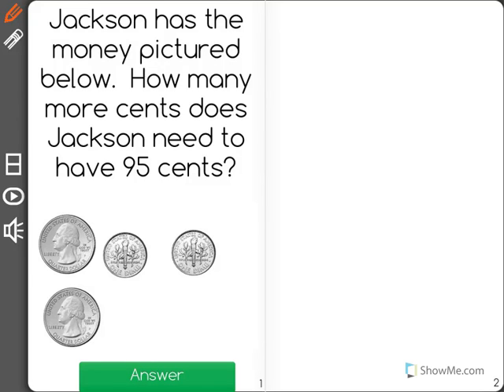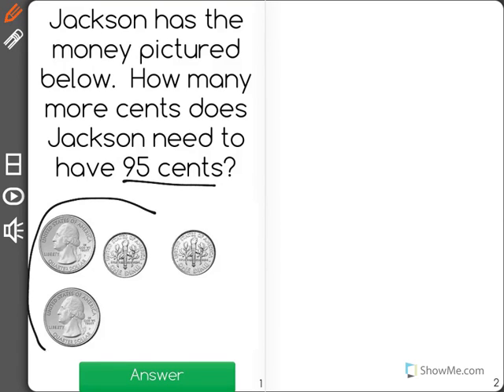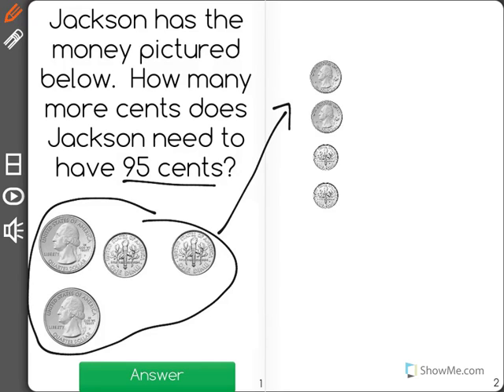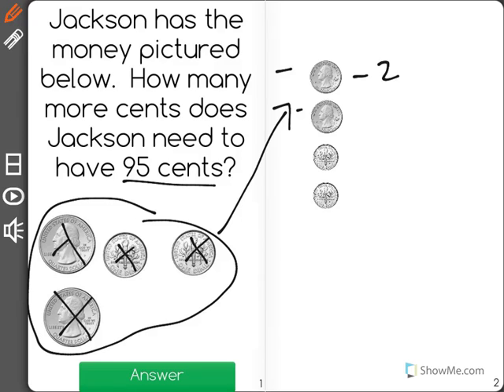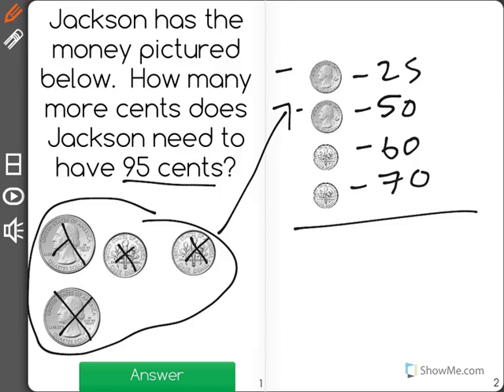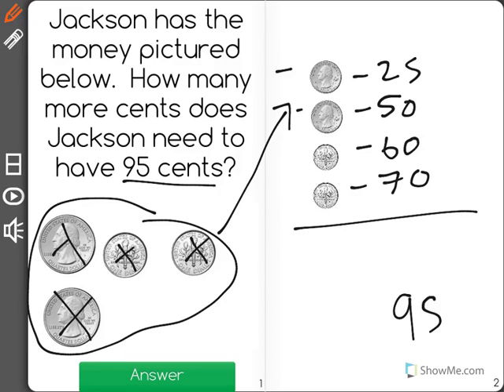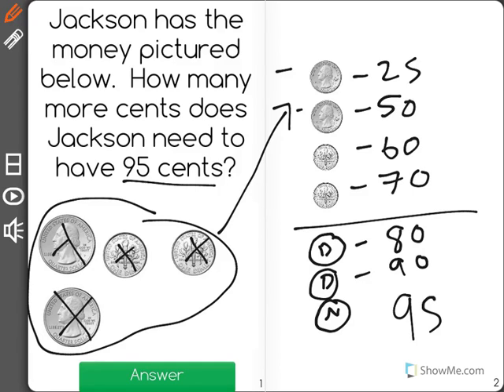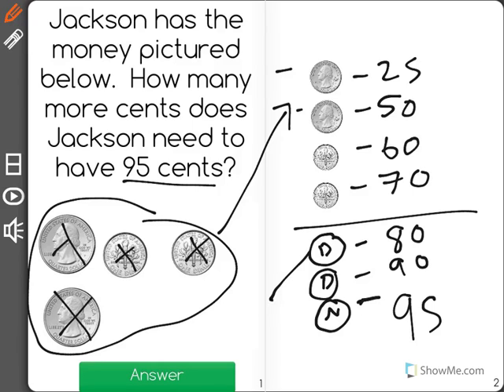[2.MD.8-1.5] Word Problems Involving Money - Common Core Standard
Manipulate multiple combinations of currency to represent the same amount of money